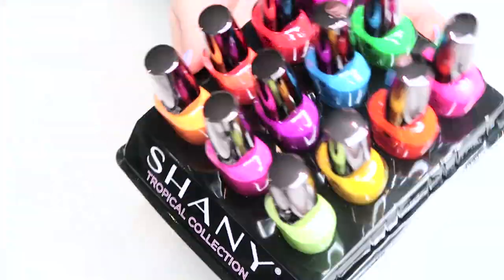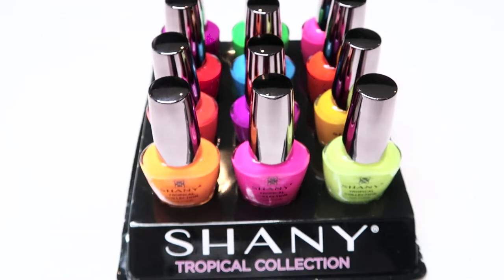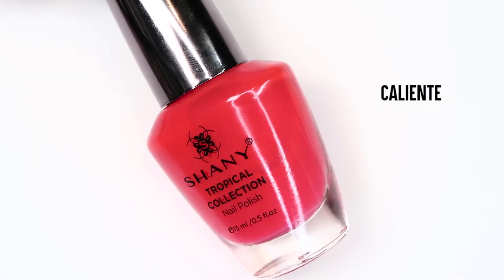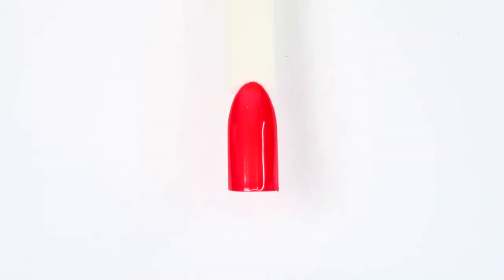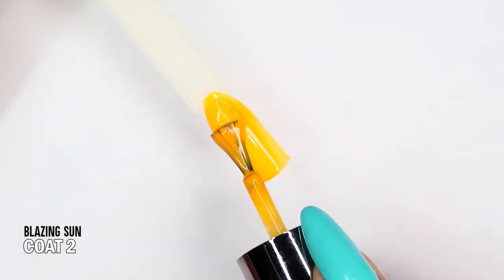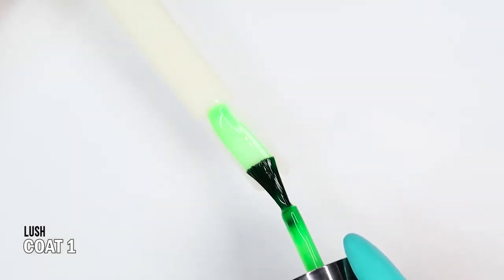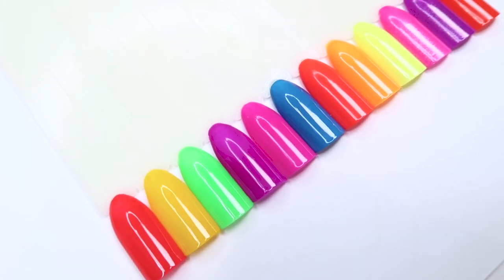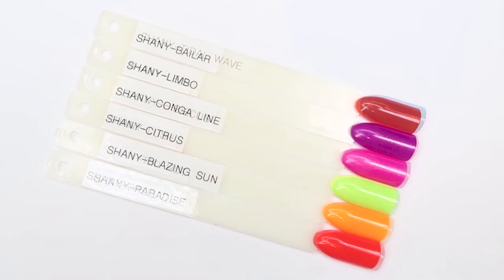SHANY - TROPICAL COLLECTION LIVE SWATCHES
Hi everyone! In Today's Video I'm Unboxing, Reviewing, and Swatching the Tropical Collection by Shany Cosmetics!
Let me know down below which color is your favorite! :)

Don't forget to THUMBS UP the video if you LIKED it! xx

OR **USE CODE: JENNALATORELLA

Hi! I'm Jenna
I'm a certified aesthetician with a great appreciation for beauty.
I upload aesthetic and lifestyle videos.
Enjoy my fun tags, DIY's, aesthetician tips and tricks, nail tutorials, personal vlogs, challenges and more!